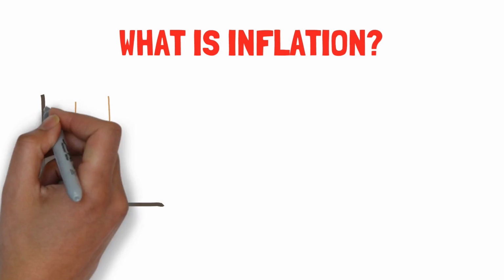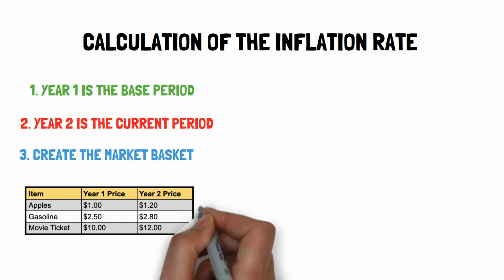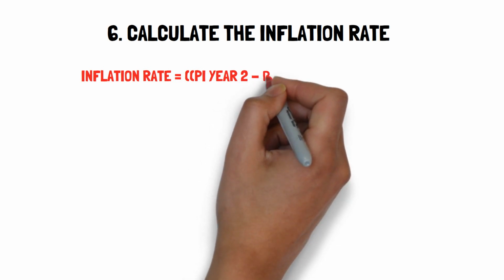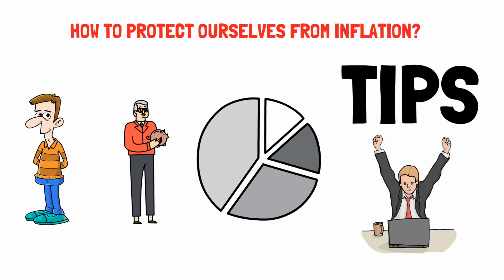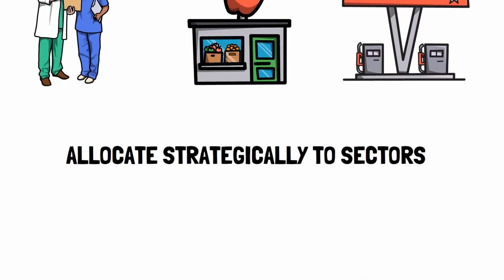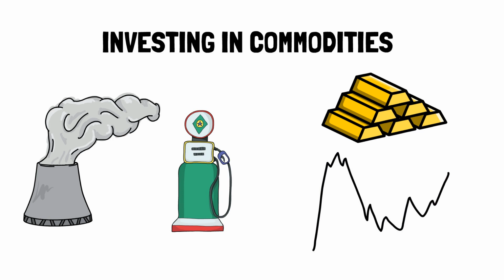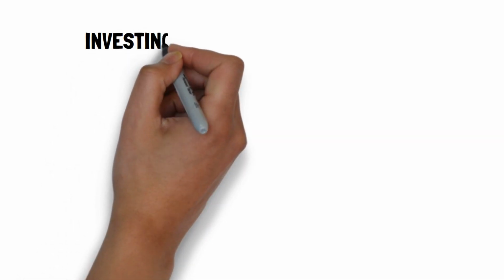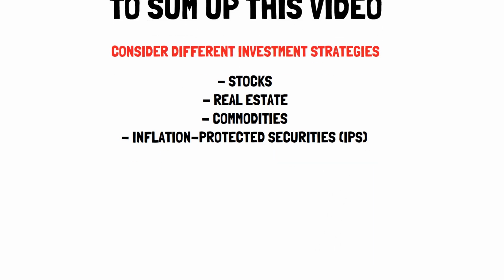INFLATION: What You Need to Know RIGHT NOW!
Inflation, the persistent rise in prices over time, is a fundamental economic concept that affects individuals, businesses, and economies at large. While moderate inflation is considered a sign of a healthy economy, it is important to understand its potential to harm people's wealth. In this video, we will explore the impact of inflation on personal finances and discuss strategies to mitigate its effects.

First of all, what exactly is inflation and how is it calculated? Inflation refers to the general increase in prices of goods and services over time. When inflation occurs, the purchasing power of a unit of currency decreases, meaning that you can buy less with the same amount of money.

Learn how inflation, the gradual rise in prices, impacts individuals and economies, and explore strategies to counter its effects. Discover the calculation of inflation and its impact on purchasing power, using a hypothetical example based on the Consumer Price Index (CPI). Learn about safeguarding against inflation through diversification across asset classes like stocks, real estate, and commodities. Find out how stocks can outpace inflation by capitalizing on economic growth and how sectors like healthcare and utilities can mitigate inflation's impact. Discover the benefits of global market investments and the potential for increased rental income in real estate during inflationary periods. Explore how commodities diversify portfolios and learn about investment vehicles like ETFs. Understand the value of Inflation-Protected Securities (IPS) in preserving wealth and learn about additional income streams through side businesses and alternative investments to shield against inflation. To protect against inflation, diversify investments and consider strategies that outpace or hedge against rising prices.

Chapters:
0:00 Intro
0:25 What Is Inflation?
0:42 Calculating The Inflation Rate
03:29 How Can We Protect Ourselves?
04:09 Investing In Stocks
05:23 Investing In Real Estate
06:08 Investing In Commodities
07:35 Investing In IPS Or A Business